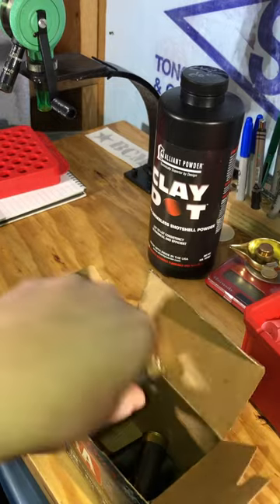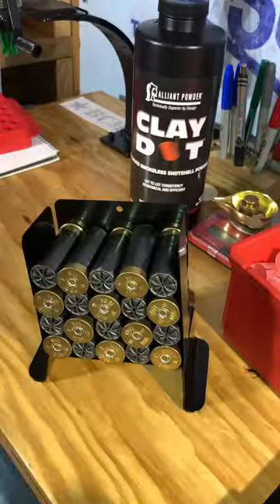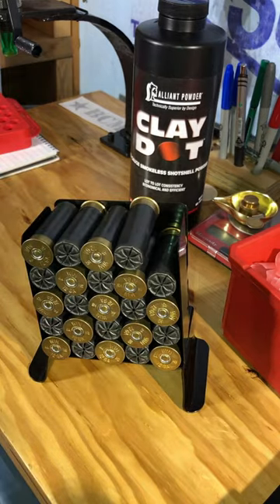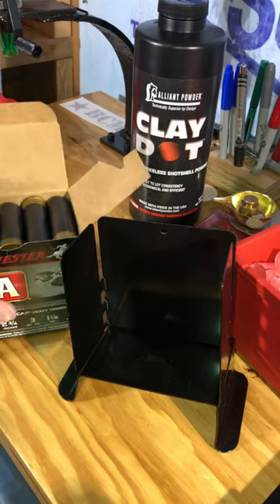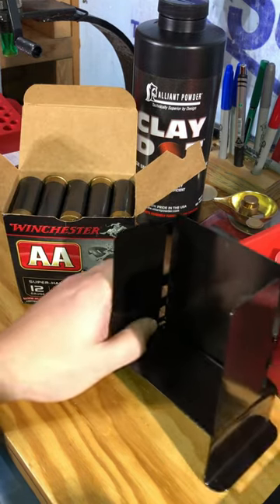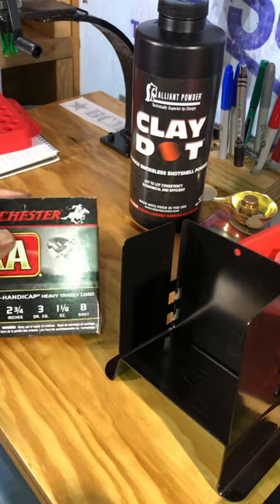MEC E-Z PAK Shotshell Box Loader